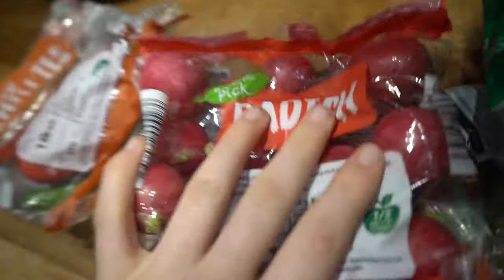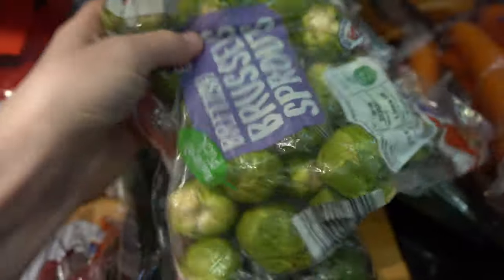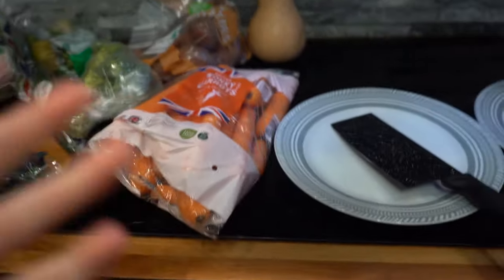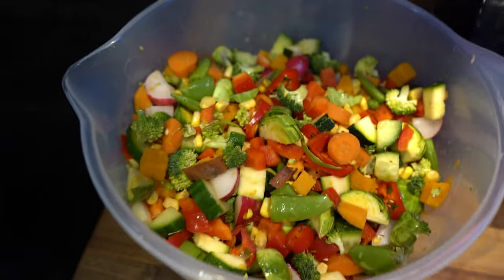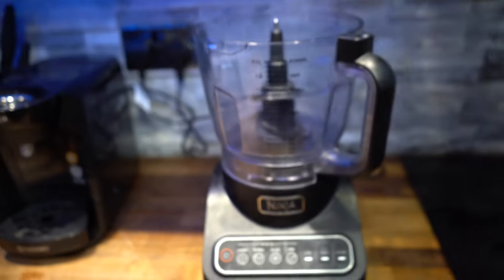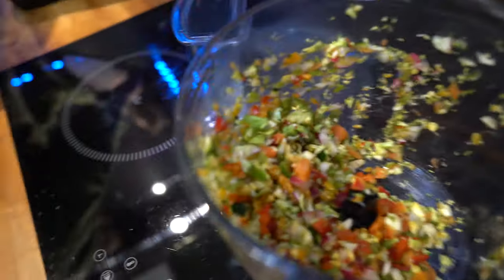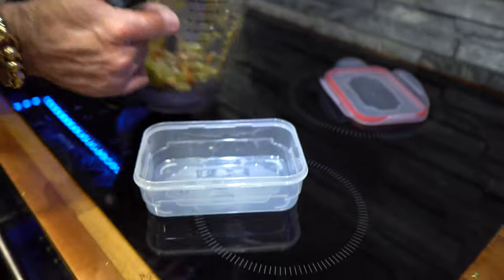Making Chop For Flo The Macaw | Day 9 Of Macaw March.